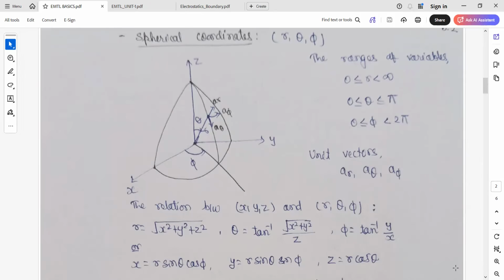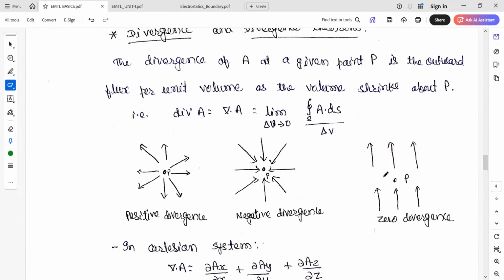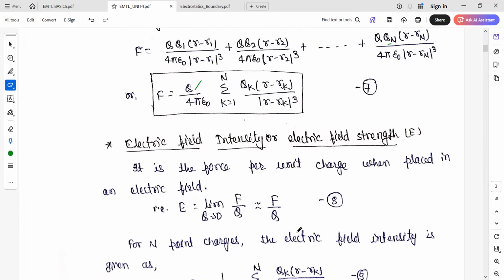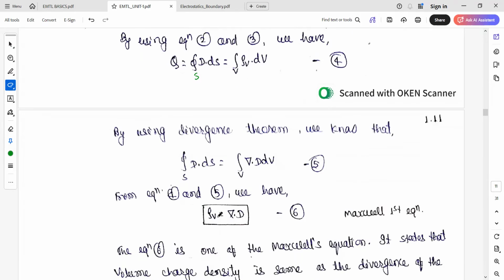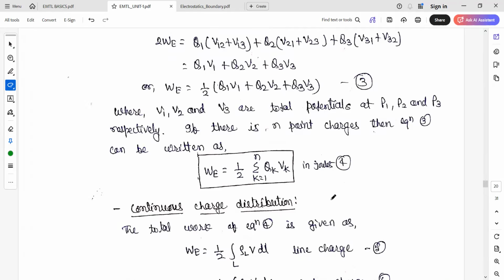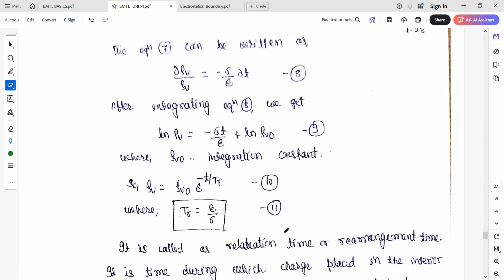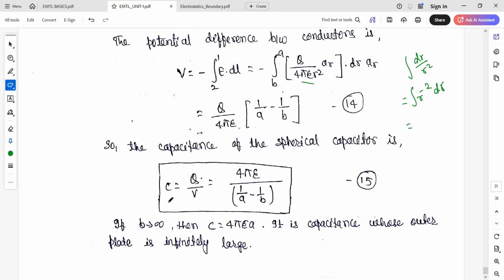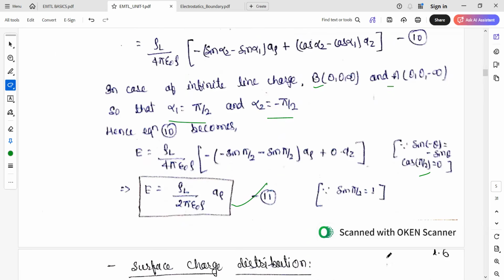Electrostatics 🔥 Mid Term IMP Q | EMTL| MID Exam | University Exam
Electrostatics Mid Term IMP Q

⏱️ Time Stamp